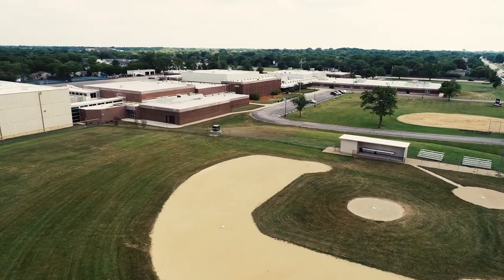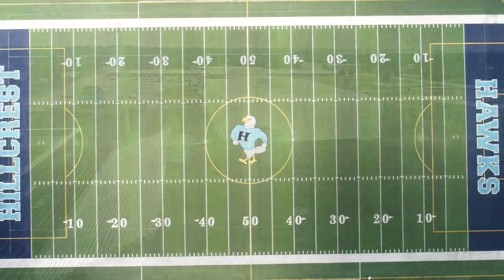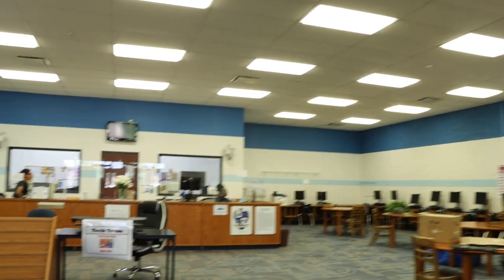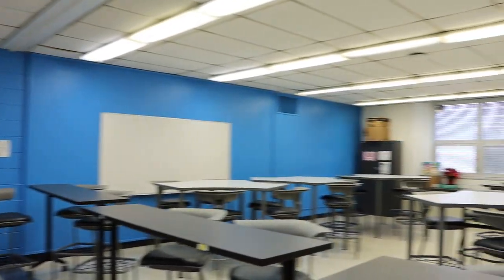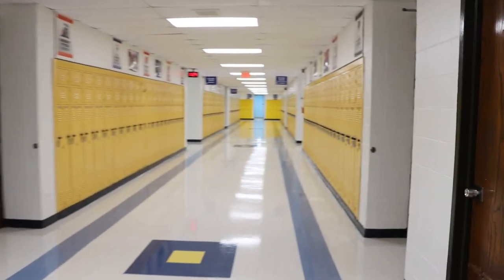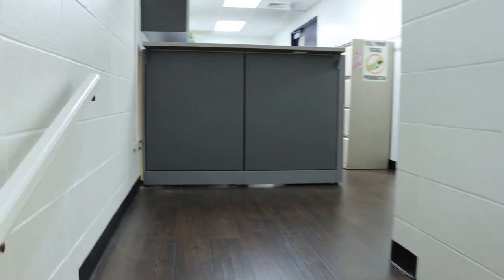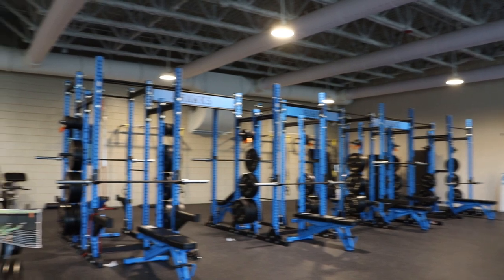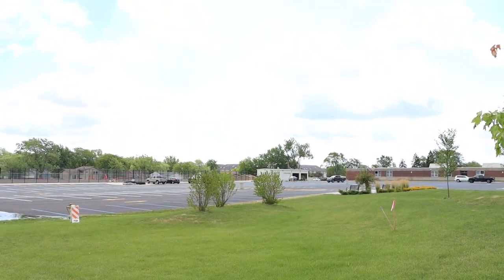Hillcrest High School Back to School video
HAWKS! Are you ready to soar back into the classroom this fall? Your administrators are!